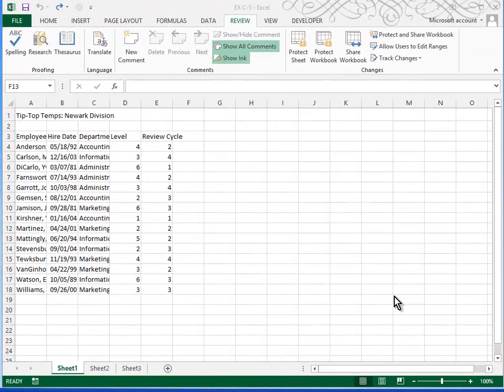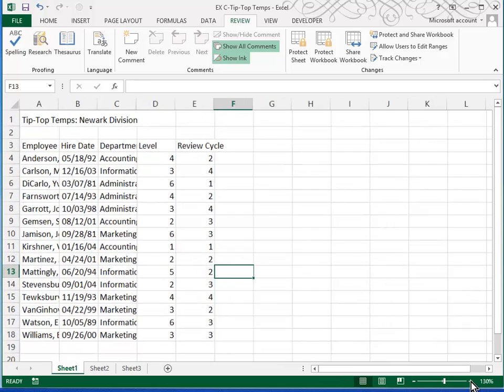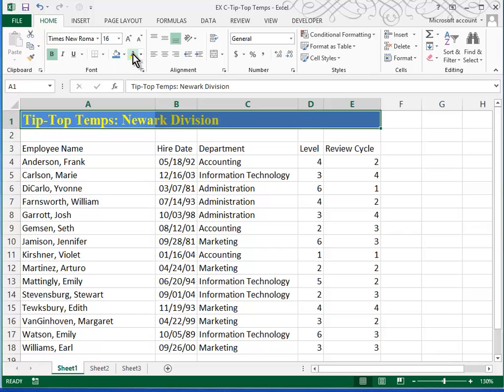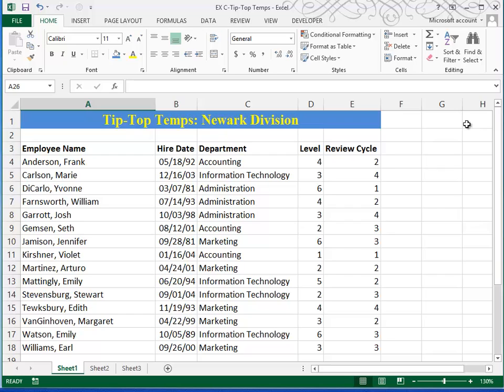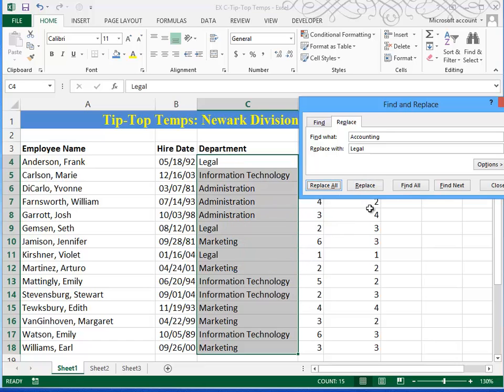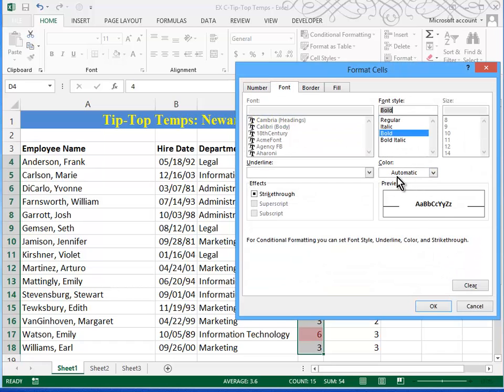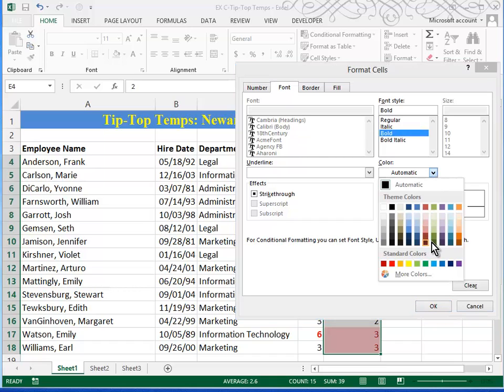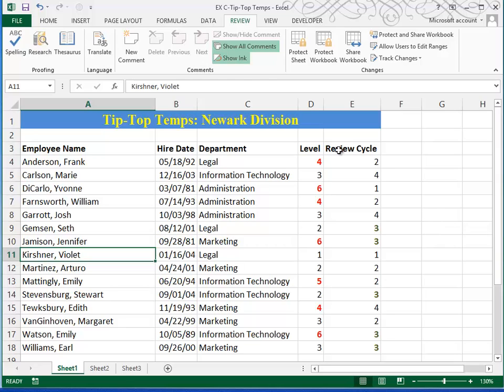Illustrated Excel Unit C Visual Workshop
Formatting and Conditional Formatting